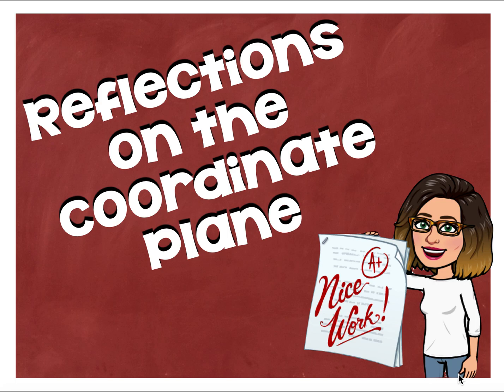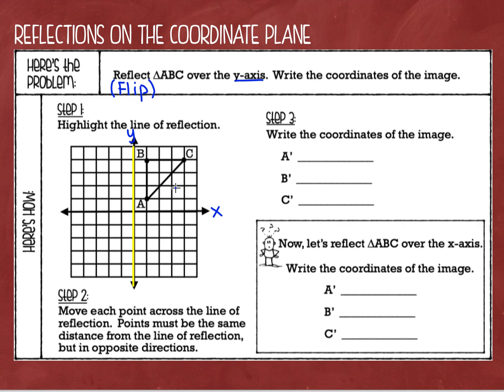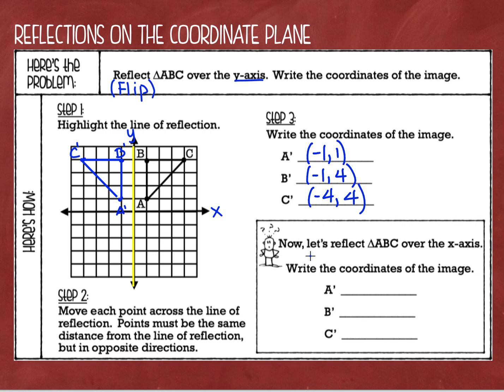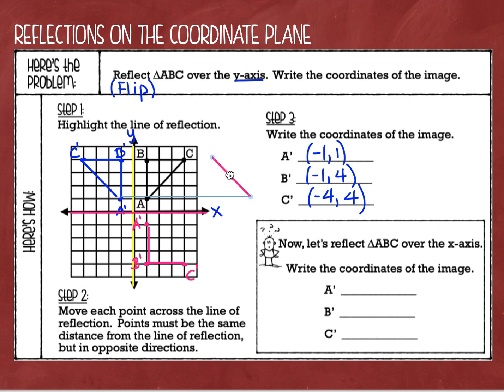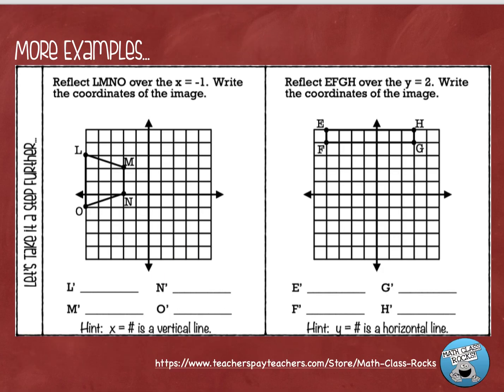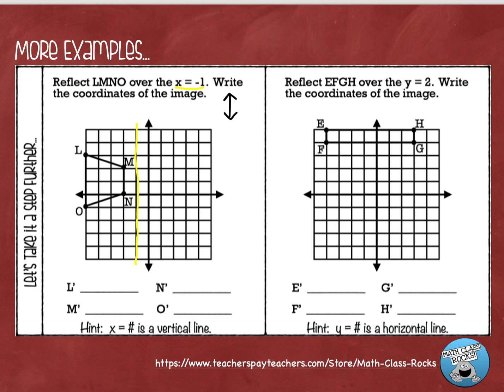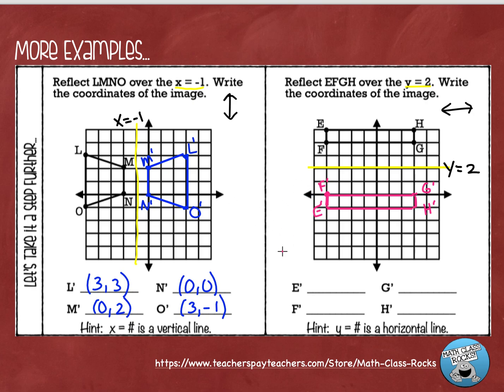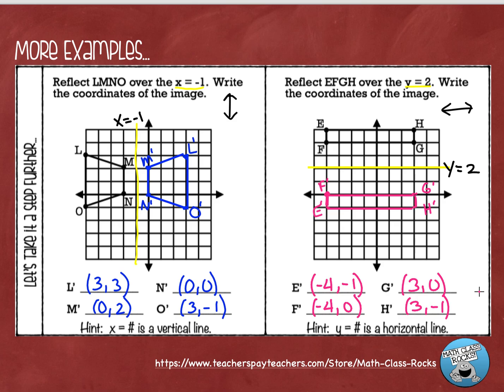Reflections on the Coordinate Plane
This video will teach you all about "flipping" figures over a line of reflection.  Again, just careful counting!